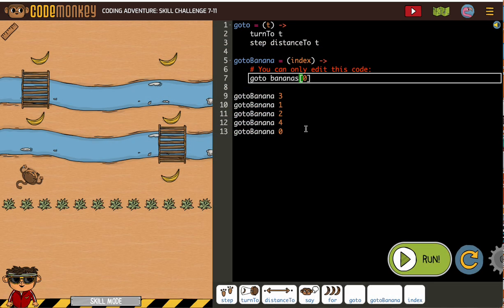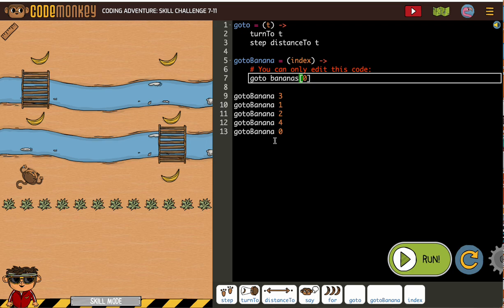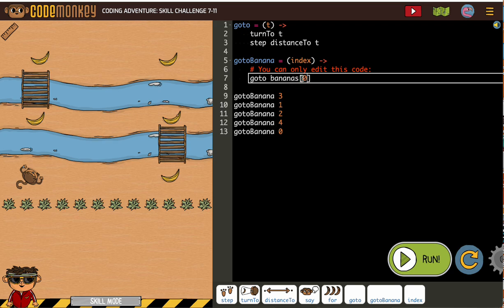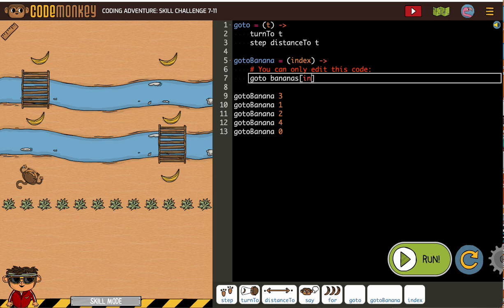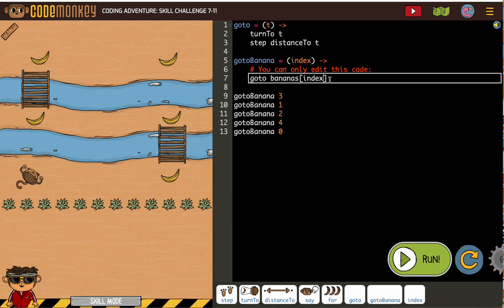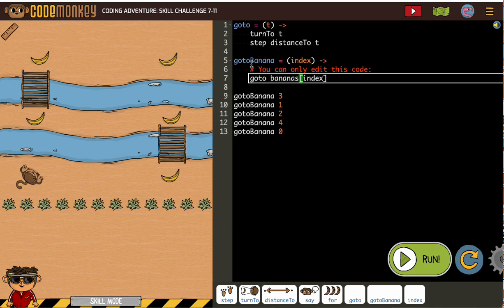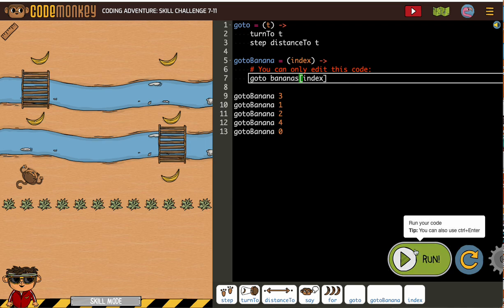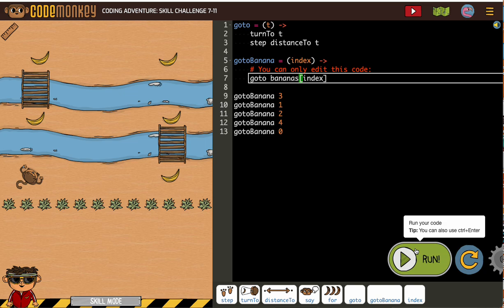CodeMonkey Skill Mode 7-11